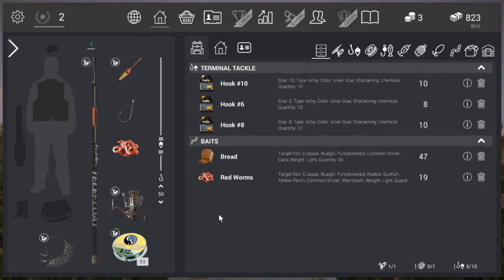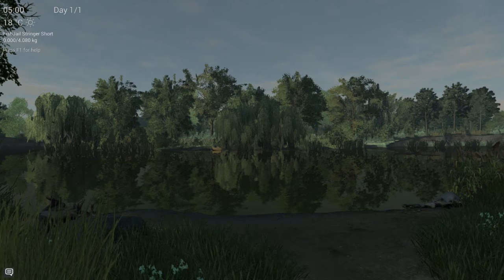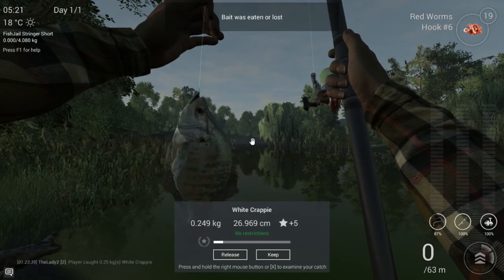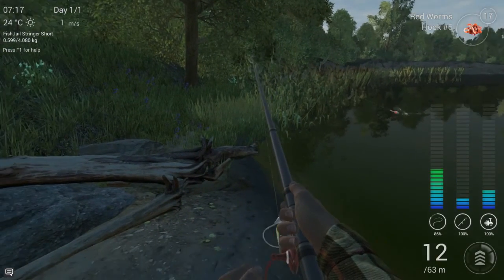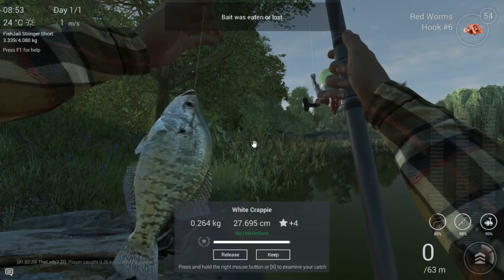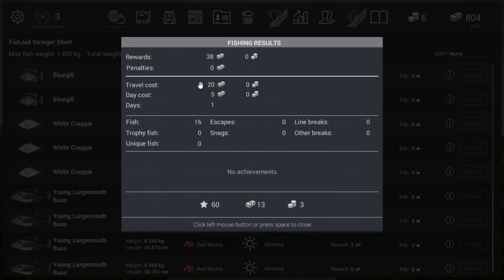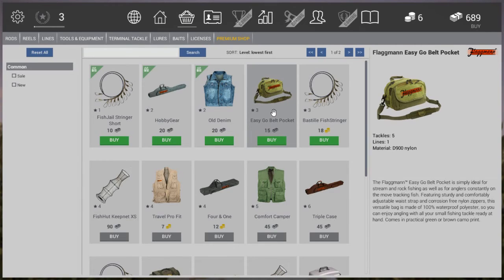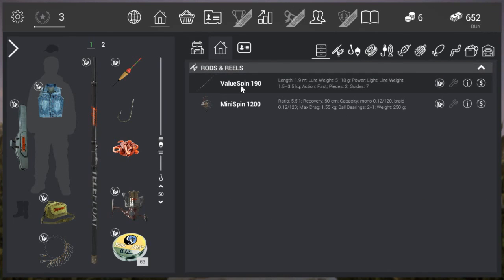Fishing Planet - A leveling guide - lvl 2 to 3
This is the first vid in a series about how to level up in the game Fishing Planet. My apologies that it took a little longer than expected. I'll try to make my movies shorter next time.